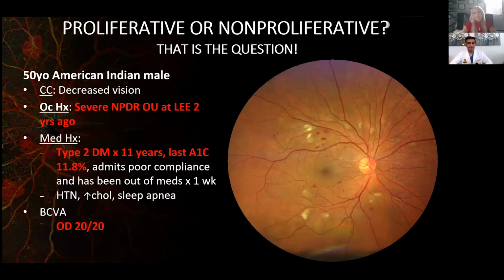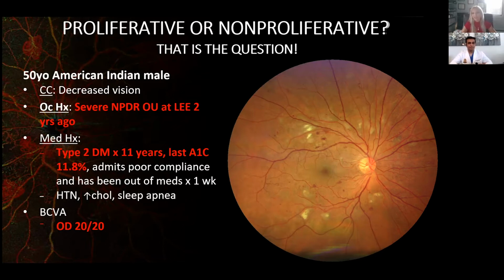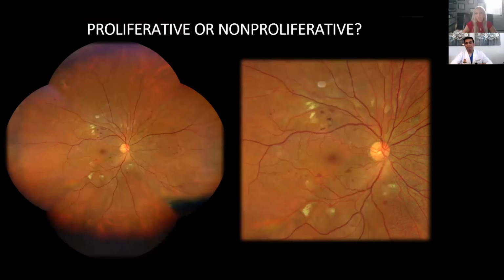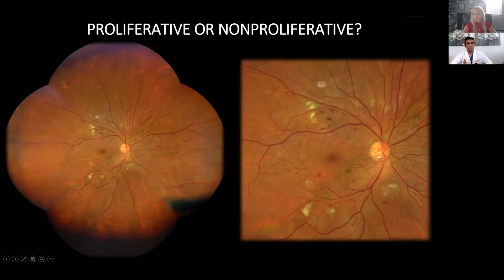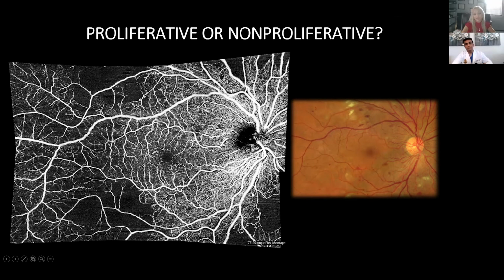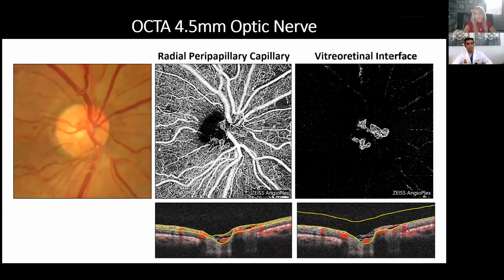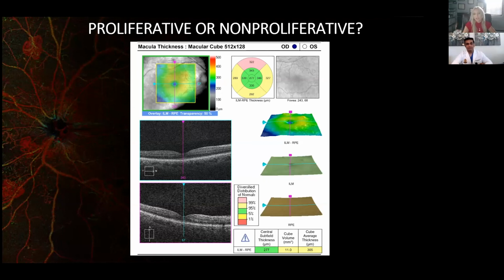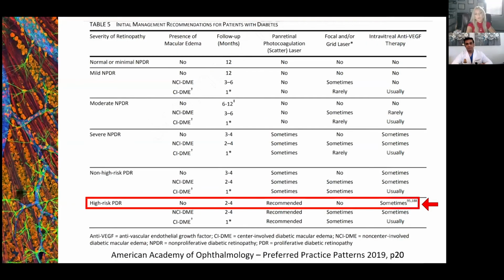Diabetic Retinopathy Imaging and the Future - 4